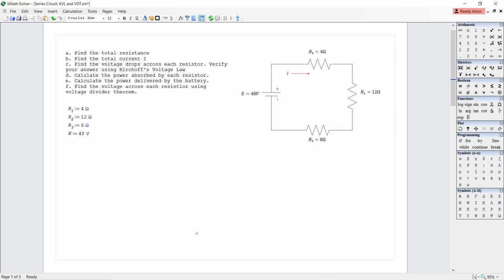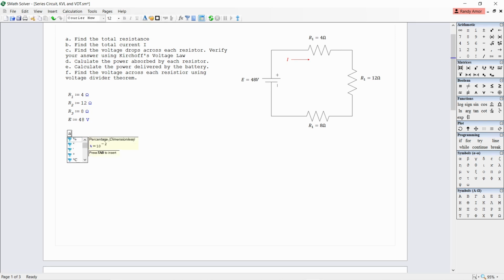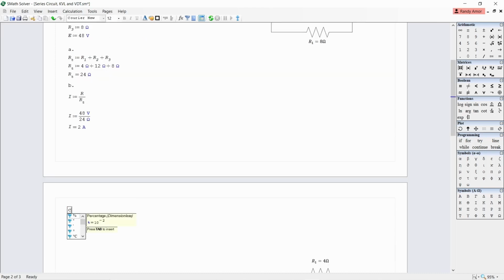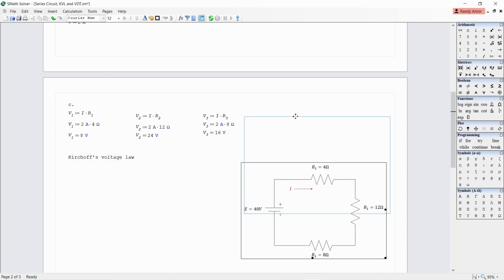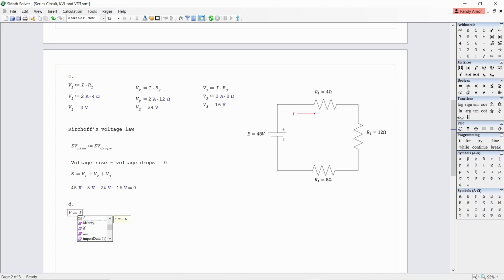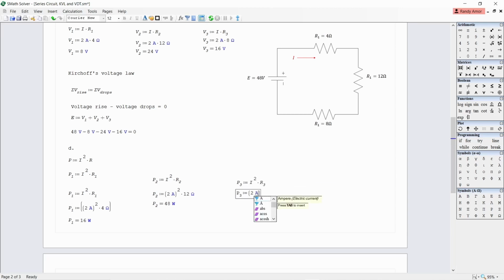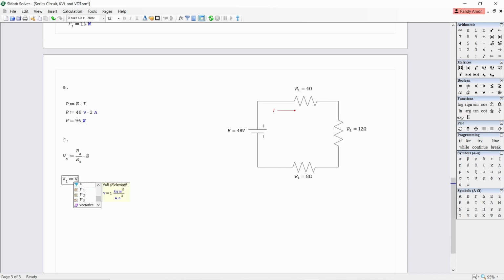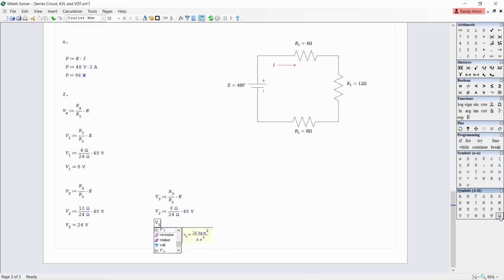Resistances in Series| Voltage Drop, Kirchhoff's Voltage Law, Voltage Divider Theorem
In this video, I we will discuss Series circuit, resistances in series, voltage drop, Kirchhoff's Voltage Law and Voltage Divider Theorem.